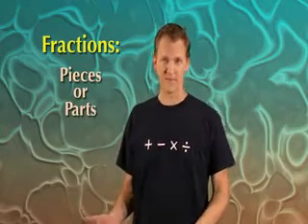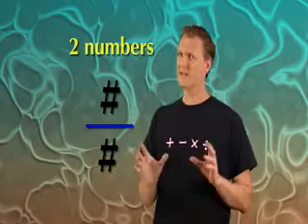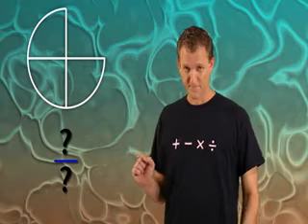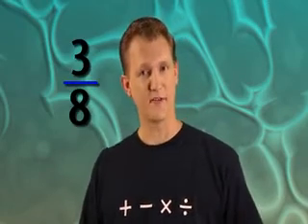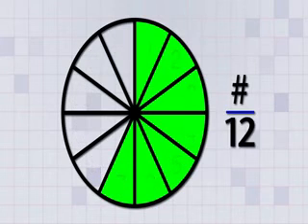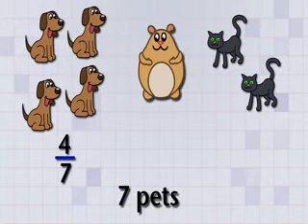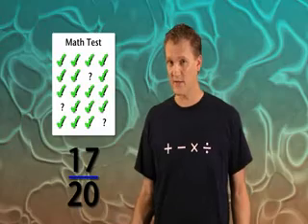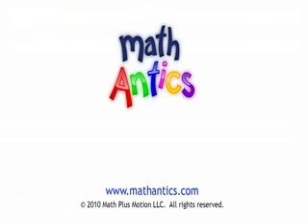Introduction to Fractions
TeacherTube User: Mathantics

An introduction to the basics of fractions. For more videos check out Math Antics